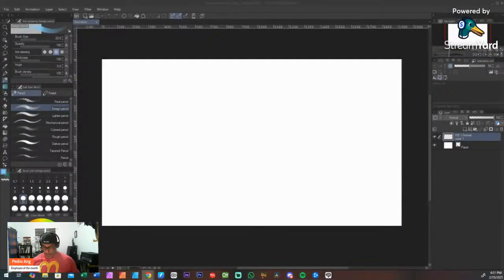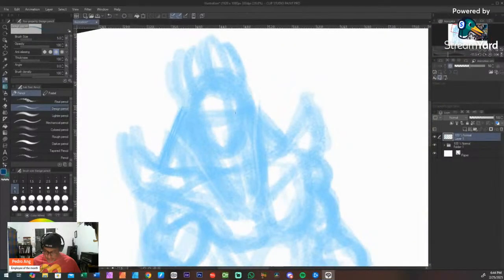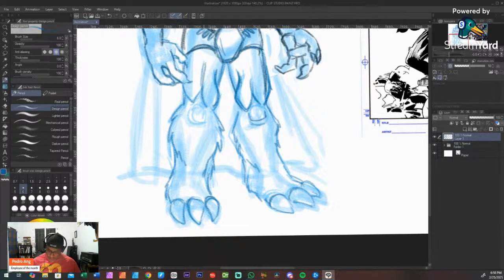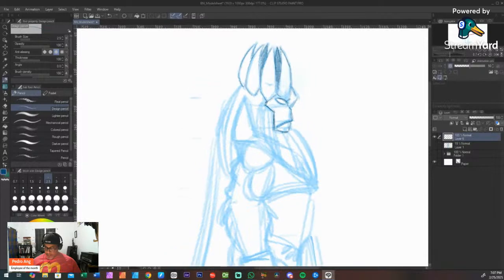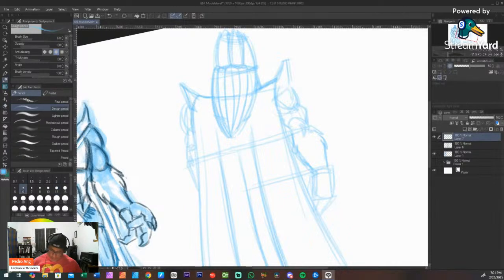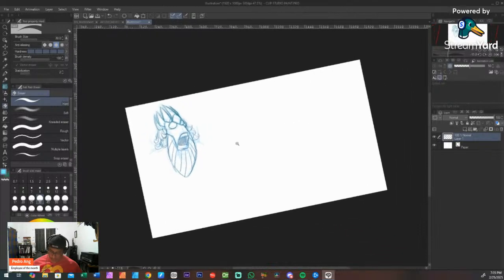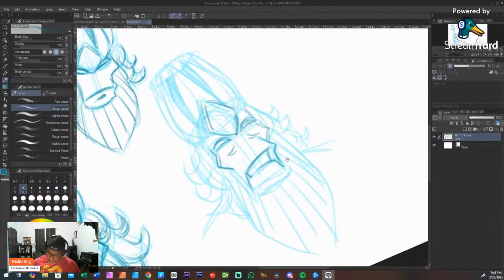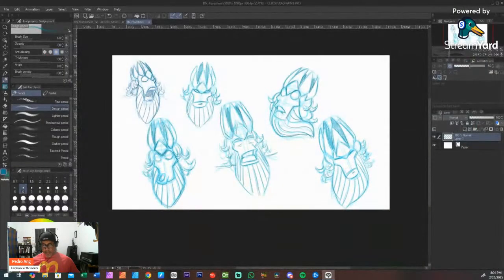The Animation Dojo Episode 14 "Bad News"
First exercise that involves more than 1 scene.  Let's Adapt Alterna Comic's own King Cryptid for animation, create a 2 scene storyboard make our first acting animation.   This is going to be fun!